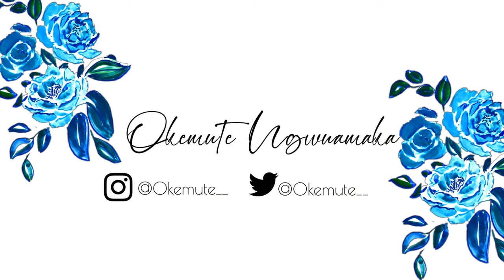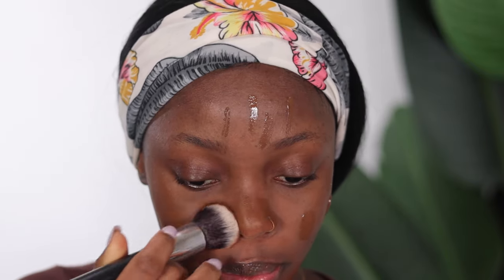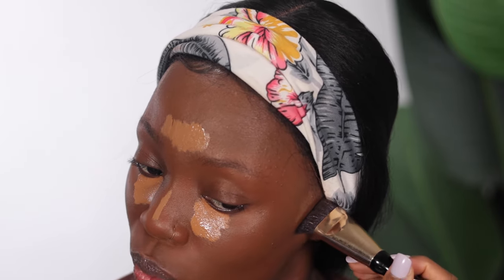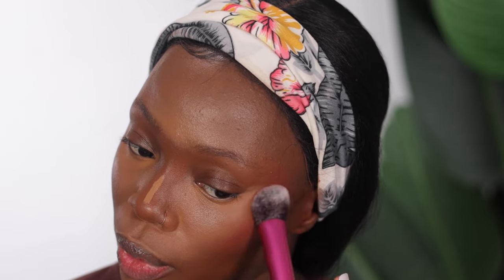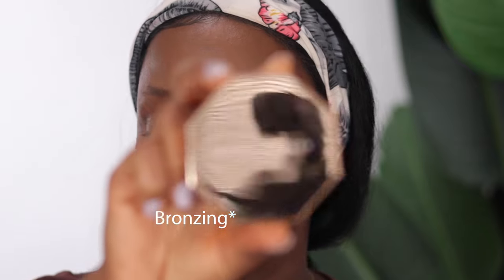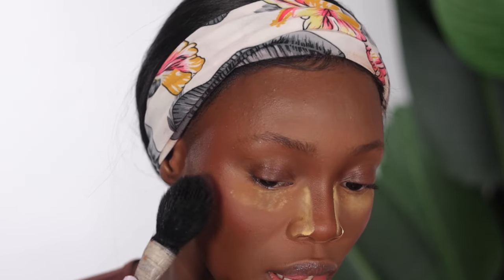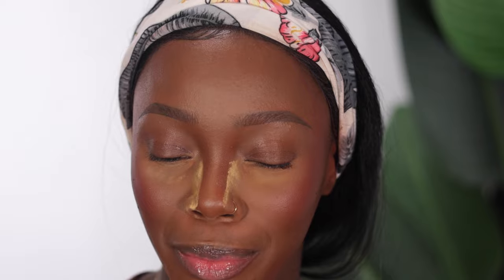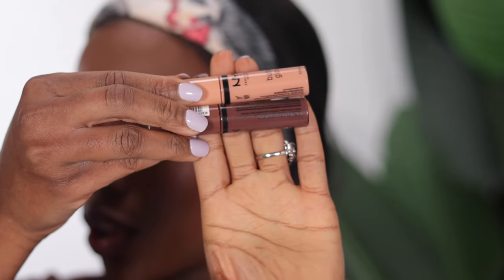*Detailed* Soft Glam Everyday Makeup Routine For Dark Skin WOC ( Beginner Friendly ) | Okemute U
Hi darls,

In this video I will be sharing with you my soft glam everyday makeup routine for dark skin WOC. This tutorial is very detailed and beginner friendly. Enjoy.

Black Opal sheer metallics “Bronzie“
Dior backstage face and body primer
Maybelline fit me loose finishing powder “Deep”
Hudabeauty luminous matte foundation “Ganache & Mocha”
Juvia’s place I am magic concealer ”10 & 12”
Black Opal foundation stick “Ebony brown”
Hudabeauty setting powder “Kunafa”
Fenty beauty bronzer “ Mocha mami”
NYX sweet cheeks “Bombshell”
Mented cosmetics blush
Iman pressed powder “
Maybelline super stay matte ink “Protector”

▶️ CAMERA :
Canon EOS M50 Mark II Mirrorless Camera

▶️ LENS :
Youngnuo 50mm 1.8

▶️ LIGHTING :
Yongnuo 600LII Pro LED Light
Yongnuo Adapter Power Switching Charger
Neewer 2 Pieces Bi-color 660 LED Light & Stand Kit
Softbox Lighting Kit
Neewer 18 inch Ring Light

▶️ MICROPHONE :
Boya By-M1 3.5MM Microphone